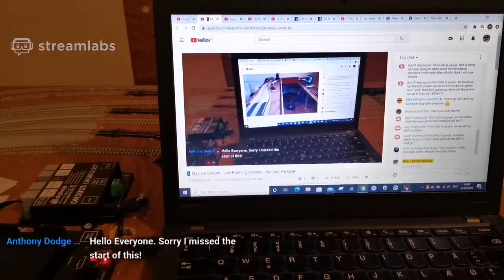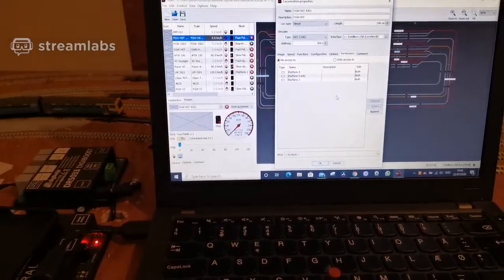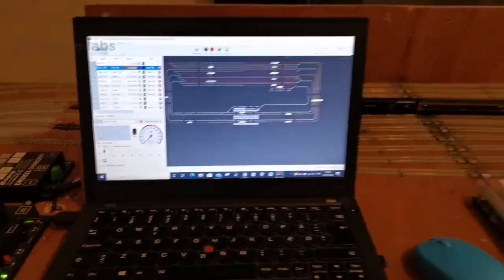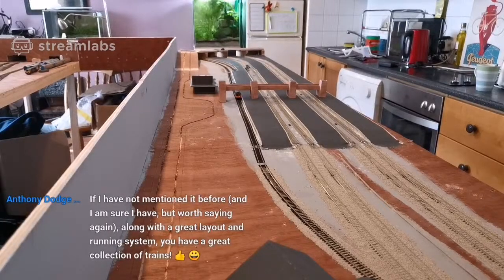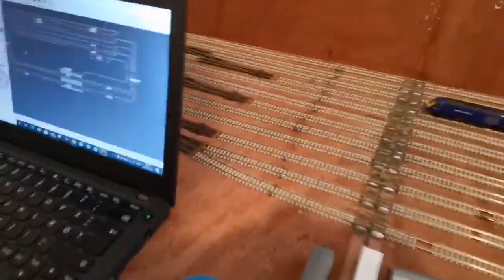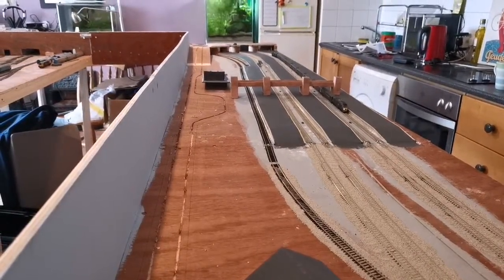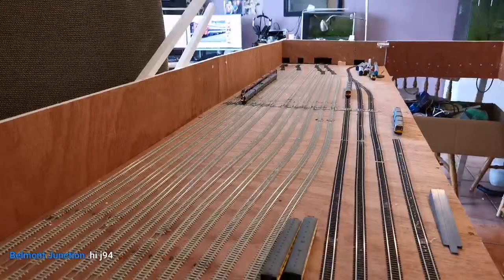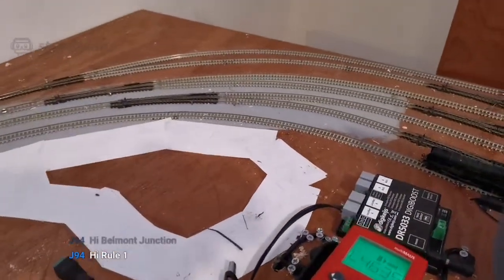📱 My Live Stream - Live Running Session - Weston Parkway